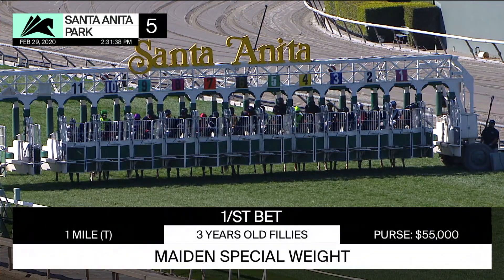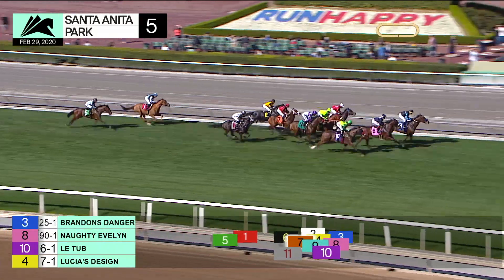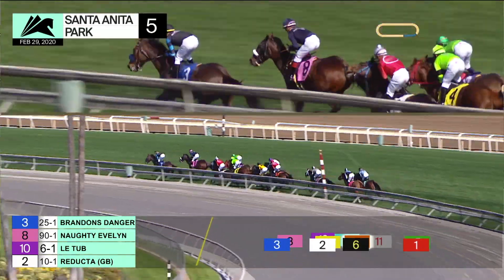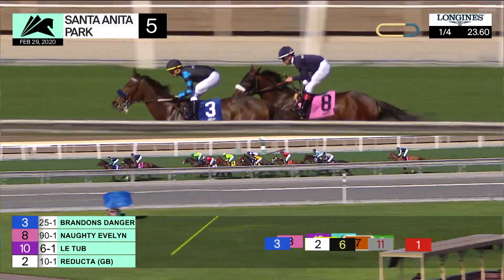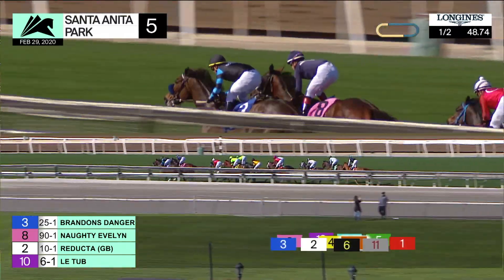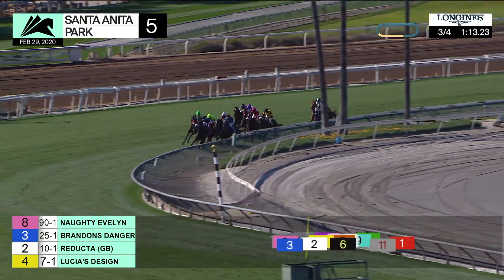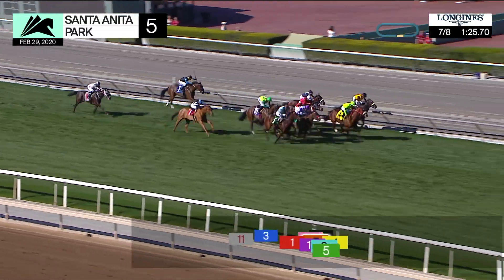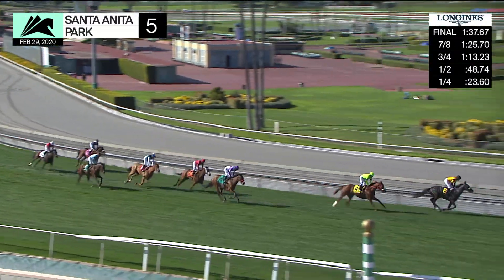Lucia's Design wins Race 5 on Saturday, February 29, 2020 at Santa Anita Park.